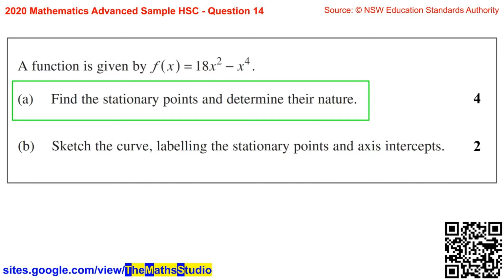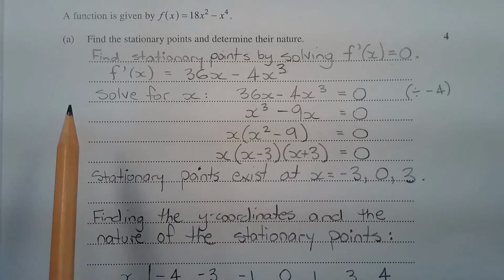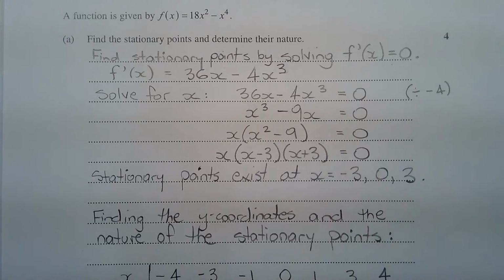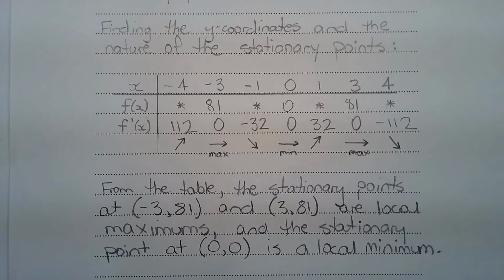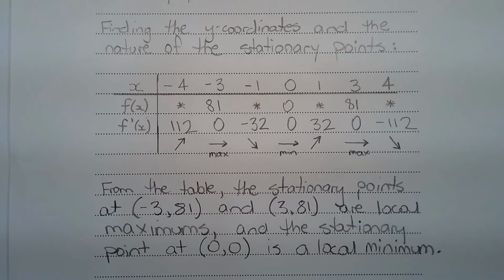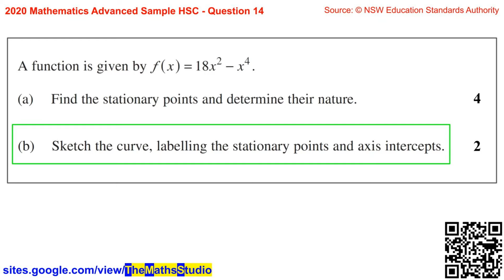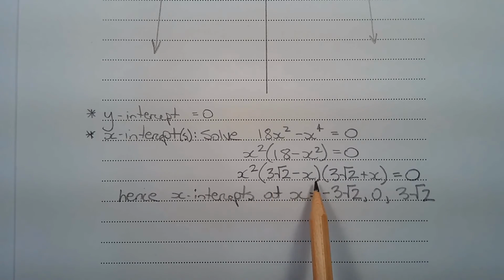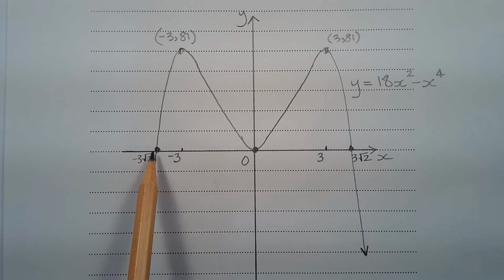2020 Maths Advanced Sample HSC Q14 Find stationary points & determine their nature of f(x)=18x²-x⁴